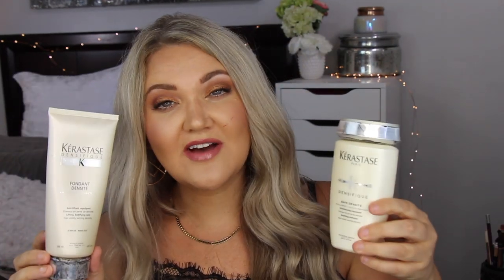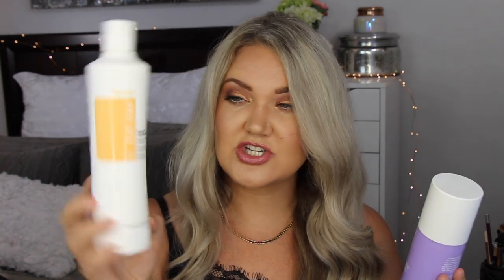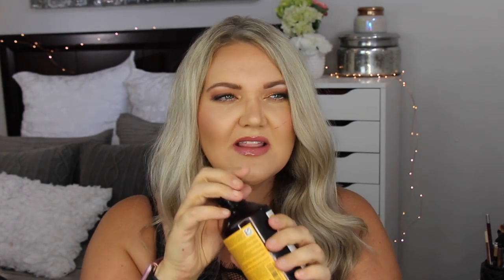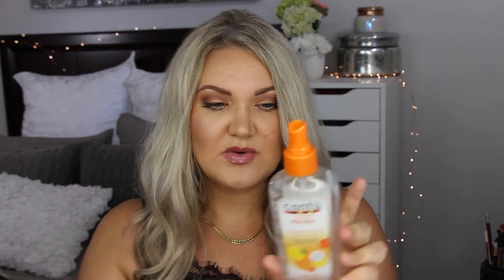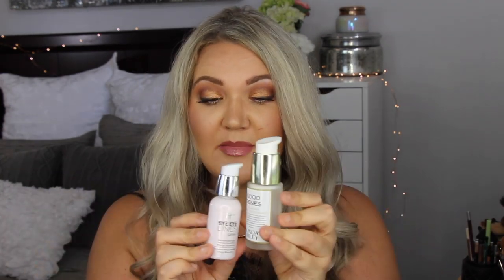LETS TALK TRASH | BEAUTY EMPTIES 2019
Hey Everyone! Lets talk trash! Beauty Trash! These are products I've used up and I'm letting you know if I'll repurchase it again or not!